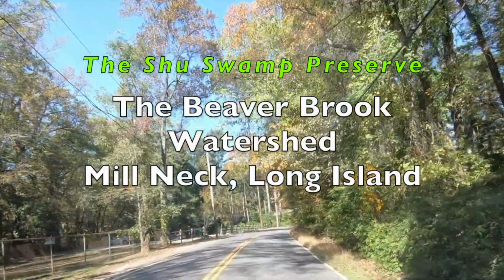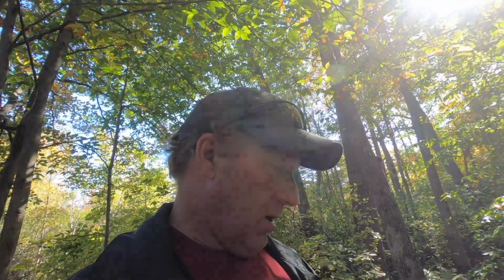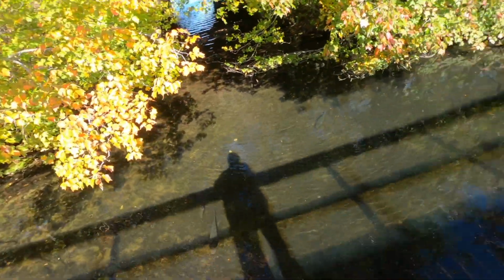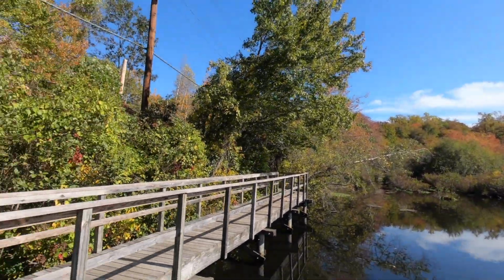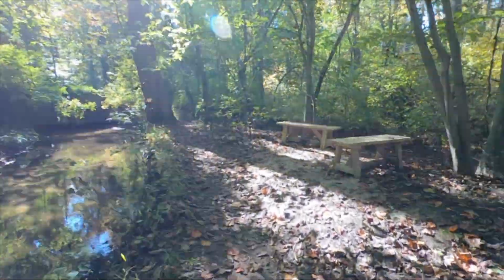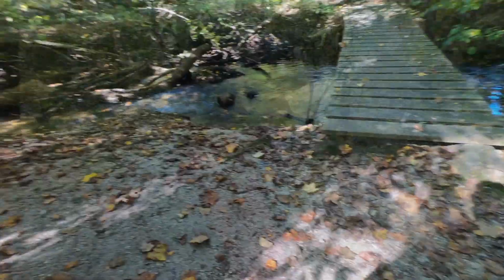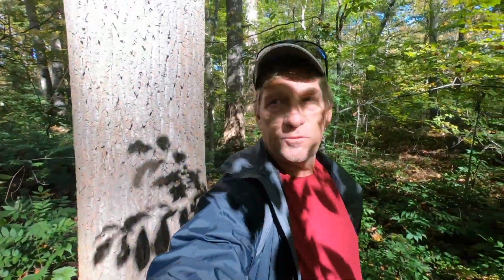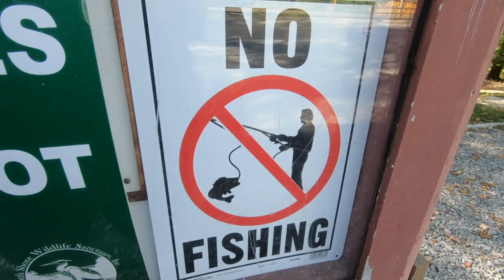SHU SWAMP Wildlife sanctuary Beaver brook Watershed (hiking) Humes estate, Mill neck, Long Island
Mill neck Long Island  Beaver brook watershed,
Shu Swamp wildlife sanctuary, the Humes estate, Mill neck Long Island  Beaver brook watershed, hiking
The Shu Swamp preserve is a great place to take a hike in any season they're open every day except Friday. It's just a short drive from New York City.
If you get the channel, please subscribe, if you enjoy this Contant, give us a big 👍 thumbs up if you have any questions or comments, feel free to leave them below.
Charles T. Church
(Shu Swamp)
After a visit to Shu Swamp in May, 1997, the 4K class of Locust Valley Intermediate School wrote: "Shu Swamp is a magical and beautiful place that can renew anyone's sense of wonder. In a world that separates us from nature, Shu Swamp is a place to renew the connection."
Indeed, Shu Swamp (from the old Dutch word Sheogh meaning "cascading waters") is a magical place: a wooded wetland of towering Tulip trees, Red Maples and Tupelos, fed by many springs and seeps. Beaver Brook flows through it and is home to Brook trout, Sticklebacks and the rare American Brook Lamprey.

The swamp's high quality environment is also home to an amazing number of ephemeral spring flowers such as Marsh Marigold, Spring Beauty, Dwarf Ginseng, and Marsh Violets. As early as February or March the abundant Skunk cabbage blooms, followed by many varieties of ferns. The shallow pond provides mud flats for shore birds, and giant snapping turtles make their home there. Wood ducks nest in the Preserve, and mink, muskrat and even river otters use the waterways at times.
                                 Plant List
• Acalypha rhomboidea – Three-seeded Mercury
• Acer campestre –Hedge maple ('95)
• A. rubrum – Red Maple
• A. saccharum – Sugar Maple
• Aesculus hippocastanum - Horsechestnut
• Agrimonia gryposepala – Agrimony
• Ailanthus altissima – Tree-of-Heaven ('94)
• Ajuga reptans – Bugleweed
• Alliaria petiolata – Garlic mustard
• Allium tricoccocum – Wild Leek
• A. vineale – Field Garlic
• Alnus serrulata – Smooth Alder
• Ambrosia artemisiifolia – Ragweed
• Amelanchier Canadensis – Shadbush
• Ampelopsis brevipedunculata – Porcelainberry
• Amphicarpa bracteata – Hog peanut
• Anacharis Canadensis – Elodea
• Andropogon virginicus – Broomsedge
• Anemone quinquefolia - Wood Anemon
• Anthoxanthum odoratum – Sweet Vernal grass
• Apios Americana – Groundnut
• Aquilegia sp. – garden escape
• Aralia nudicaulis – Wild Sarsaparilla
• A. spinosa – Hercules' Club
• Arctium minus – Burdock
• Arisaema atrorubens – Jack-in-the-pulpit
• Aronia prunifolia – Chokeberry
• Artemesia vulgaris – Mugwort
• Asclepias incarnate – Swamp Milkweed
• Aster cordifolius – Heart-leaved Aster
• A. divaricatus – White Wood Aster
• A. ericoides – Heath Aster
• A. novae-belgii – New York Aster
• A. pilosus - Heath Aster (1981 specimen)
• A. puniceus – Purple-stemmed Aster
• A. simplex – Panicled Aster (A. lanceolatus var. simplex)
• Athyrium filix-femina – lady fern
• A. f-f. f. rubellum- red-stemmed form
• Barbarea verna – Early Wintercress
• B. vulgaris – Commom Wintercress
• Berberis thunbergii – Japanese Barberry
• Betula lenta – Sweet Birch
• B. populifolia – Gray Birch
• Bidens cernua
No dogs allowed, no picnics, no swimming

Hon Kyoku
Ambient   Sad   Doug Maxwell/